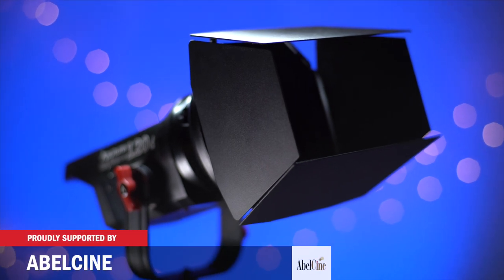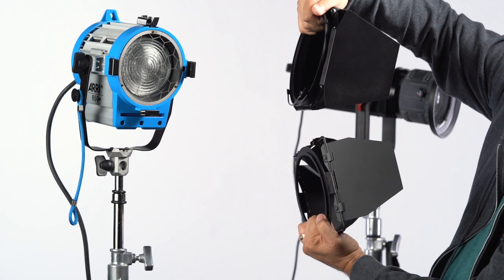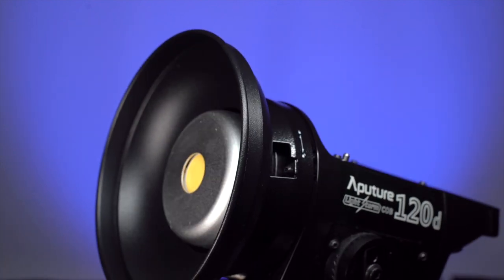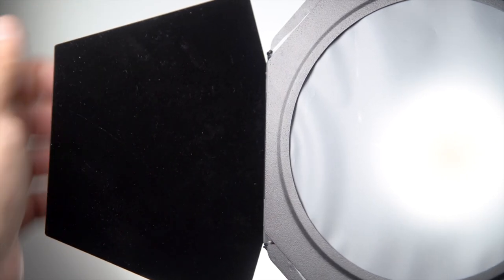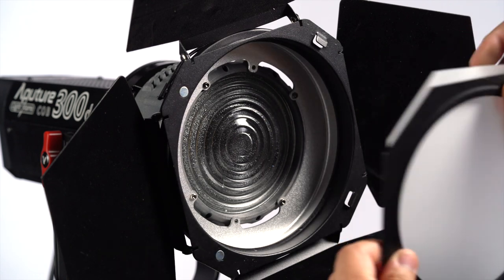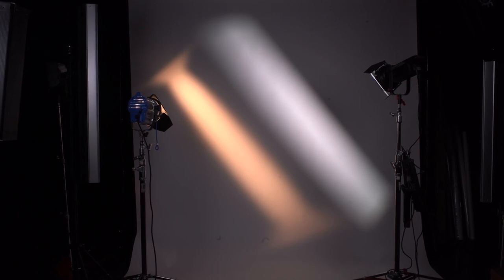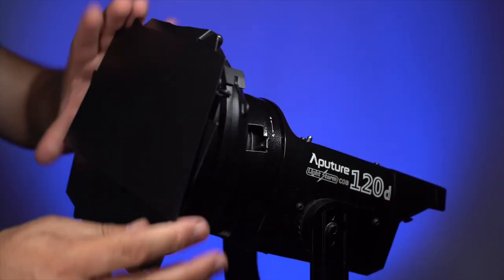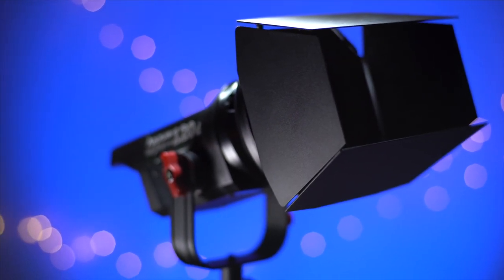Newsshooter Review: Aputure Barn Doors for C120 & C300 Lights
Aputure makes a lot of diffusion options for the COB Light Storm line such as the Light Dome and a Light Dome Mini as well as a Space Light that is similar to a large Chinese Lantern. To have more control of the COB fixture a Fresnel is also available. However, Aputure never made barndoors for the COB Light Storm’s until now.